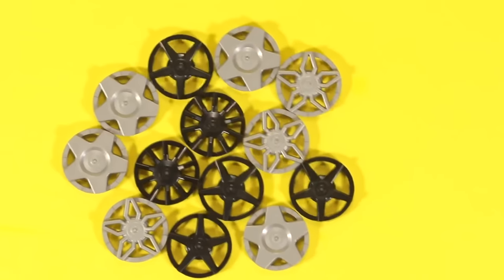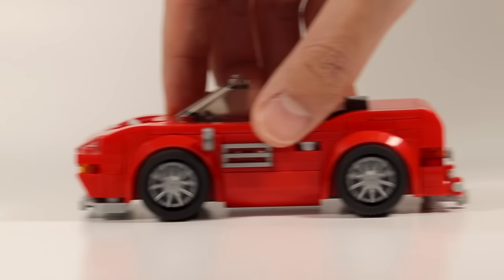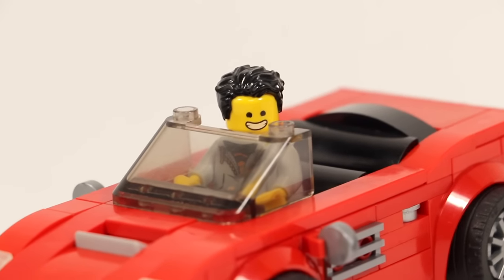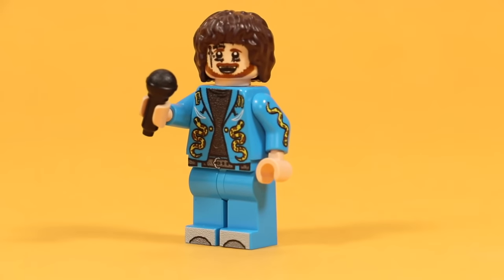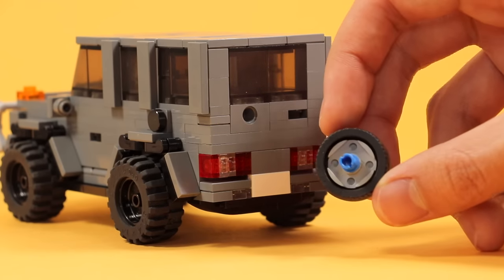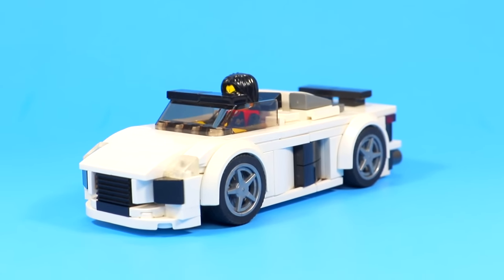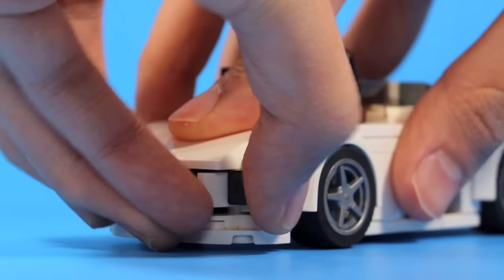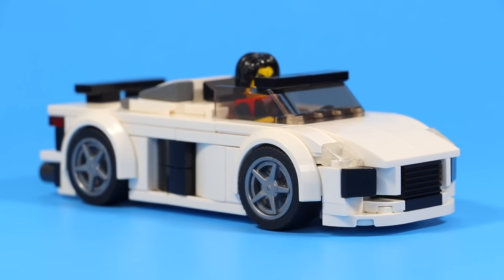EXPENSIVE Cars in LEGO!!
Time to flex on those poor people! Here are some expensive cars in LEGO!

INSTAGRAM is where you can stay updated with the channel, get special announcements, sneak peaks, and behind the scenes, and other exclusive content. Join the squad!

It is the best way to get hold of me.

I post a variety of content, from tutorials, challenges, builds, and more! Find out what interests you most!

WHAT DID YOU THINK of the video? Leave your FEEDBACK in the COMMENT SECTION below! I would like to hear from you. Stay spicy!

GEAR USED:
CAMERA: Canon 80D (main camera) or Canon M50 (backup camera)
MICROPHONE: RODE VideoMic
TRIPOD: Magnus VT-4000 Fluid-Head
LIGHTING: HPUSN Softbox Lighting Kit or Gooseneck Desk Lamps

EDITING SOFTWARE: Final Cut Pro X (FCPX)

If you have joined our crew by supporting the channel, you have officially become part of the SPICE NATION! Here are some terms to get familiar with:

SPICY (adjective): Describes something litty, dope, icy, drippy, or straight out cool. Implies that one must bring water in order to maintain the level of spiciness. In order to reach the state of spiciness, one must achieve a higher mind and master the art of LEGO bending

SPECIAL CHICKEN (noun): a litty broski, or, in other words, a loyal supporter of the channel. In order to become a special chicken, one must prove loyalty and dedication to the channel by actively watching and commenting on content. Here are the following rankings of a special chicken and their descriptions:

SILVER STAR Chicken: Individual must qualify for previous rank, and additionally have 1 hour of channel watch time, a comment with 25 likes, and must refer at least 1 friend or family member to subscribe the channel

GOLD (Supreme) STAR Chicken: Individual must qualify for previous rank, and additionally have made a meme about TD BRICKS, shown a video during class, joined a premiere, and built something from a video

When all qualifications are surpassed, an individual has officially reached the state of enlightenment, or, in other words, become a SPICY CHICKEN. It is the highest form of spiciness and one can attain, and with its attainment comes the power it withholds. Not only does one become a true master of the LEGO elements, but a true broski to the spice nation channel.